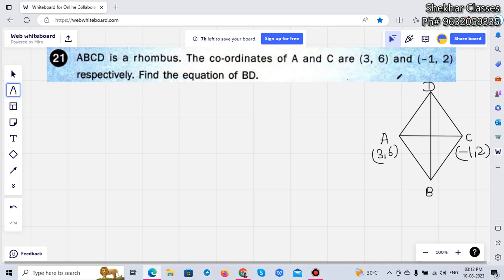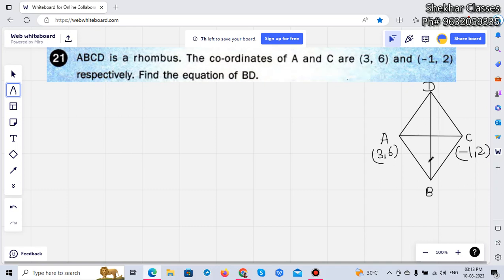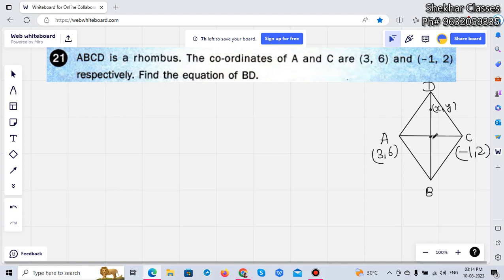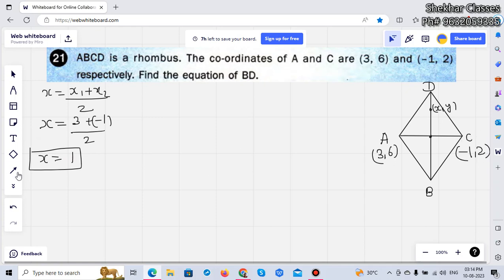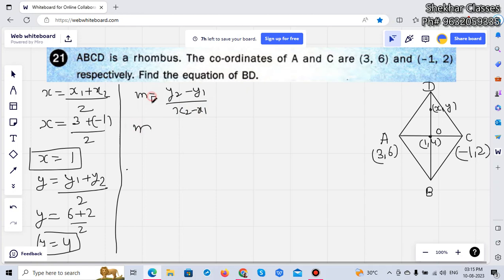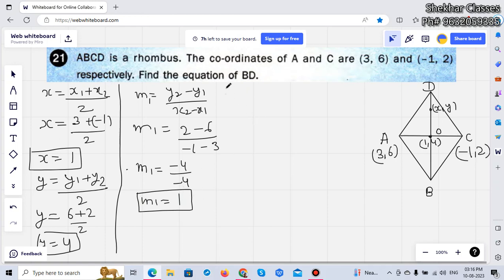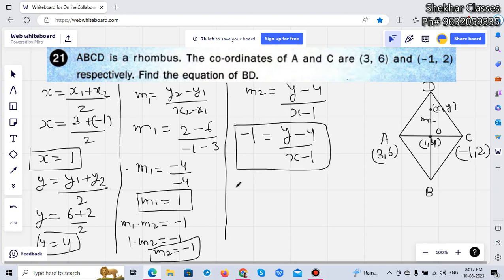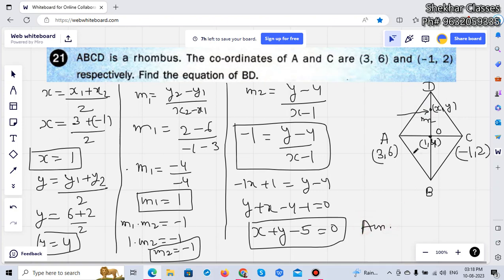Equations Of Line Example 21